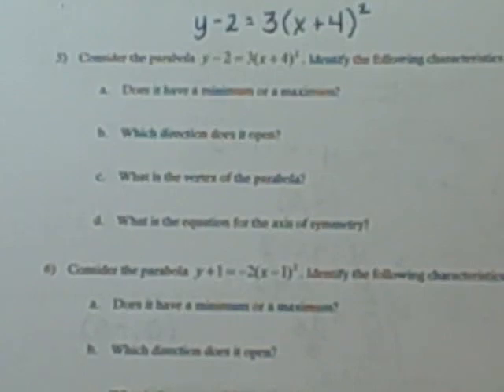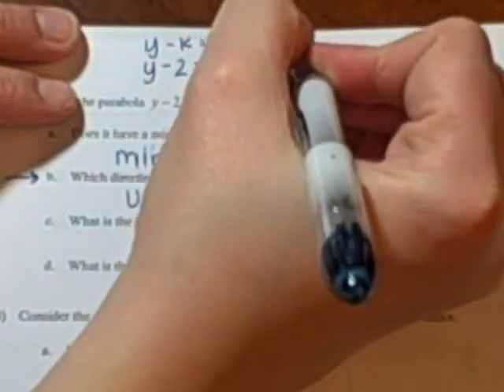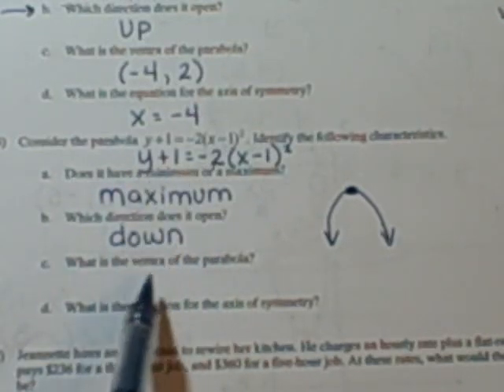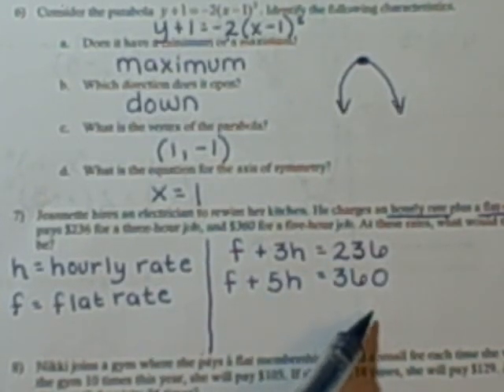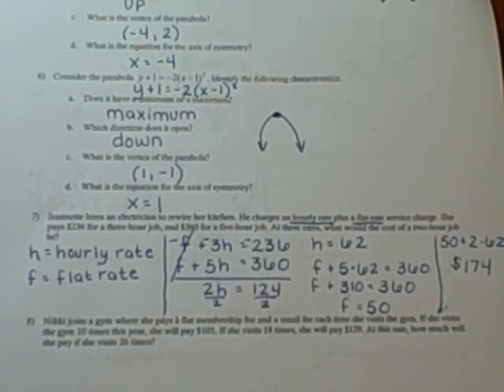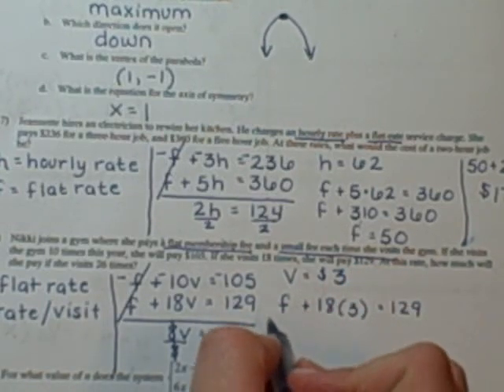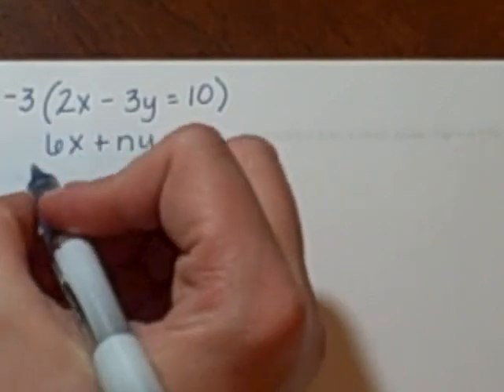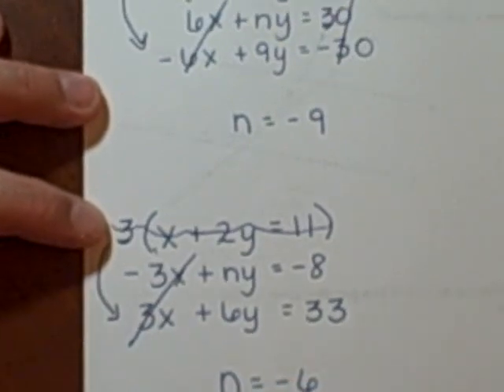Alg1B Sem1 Exam Review #2: Q's 5-10